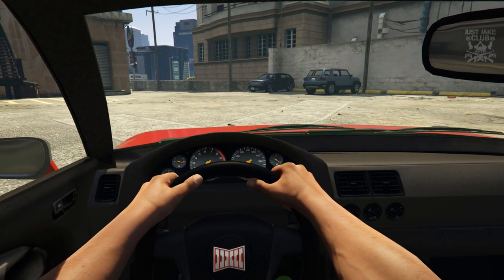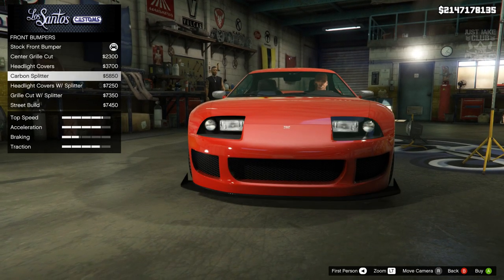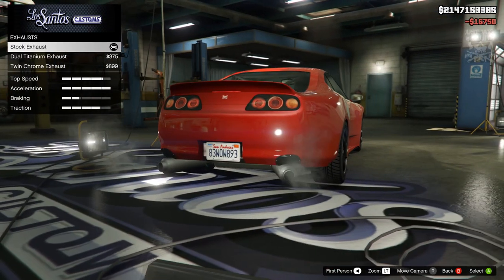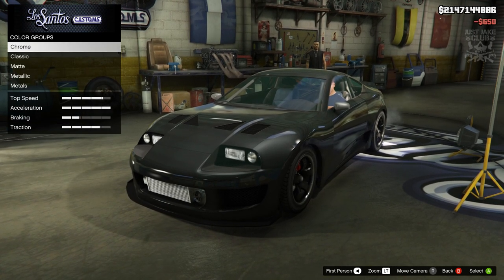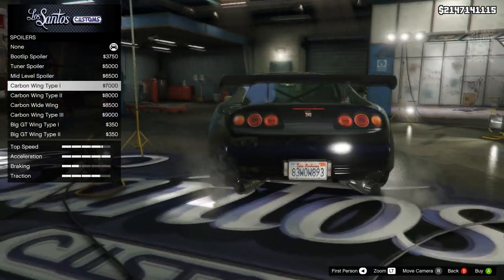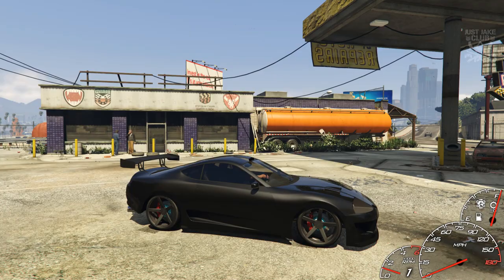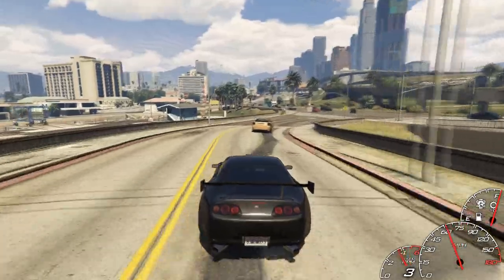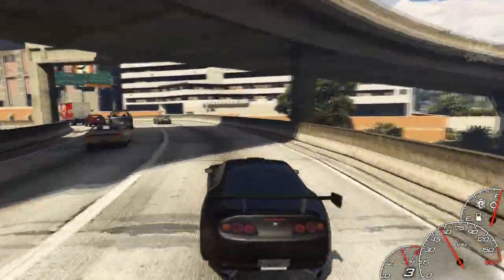Dinka Jester Classic | Full Car Customization + Review | Should You Buy? (GTA 5 SUPER SPORTS SERIES)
Original release of the Dinka Jester Classic (before it was patched). Full build and review on the new Jester Classic aka Toyota Supra. Grand Theft Auto Online DLC